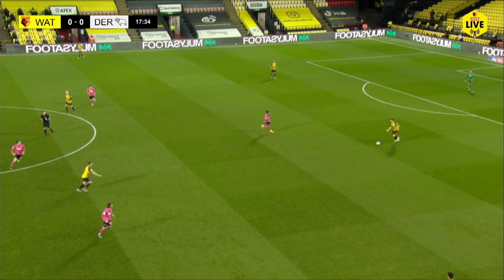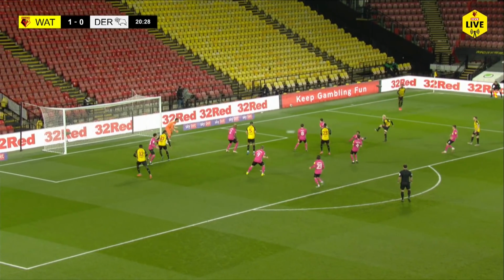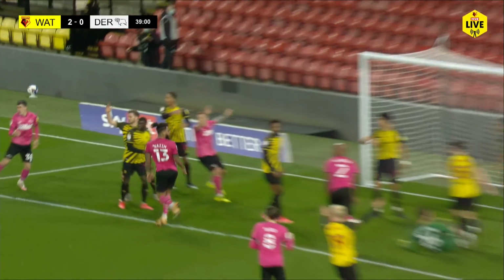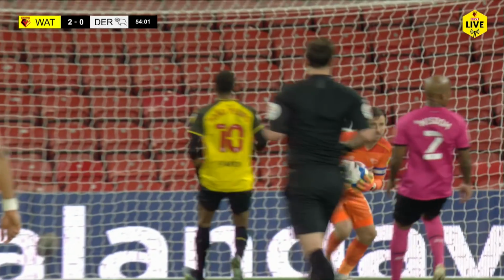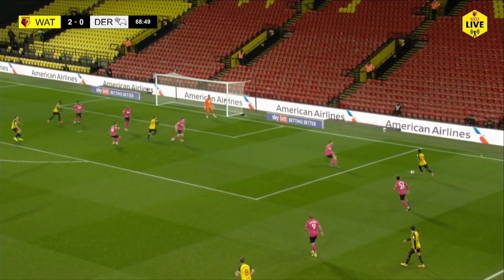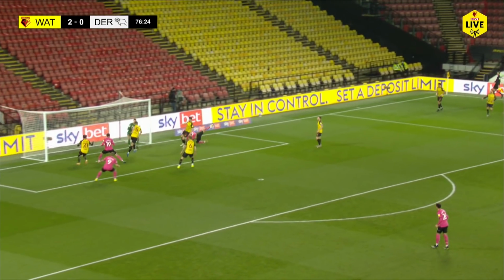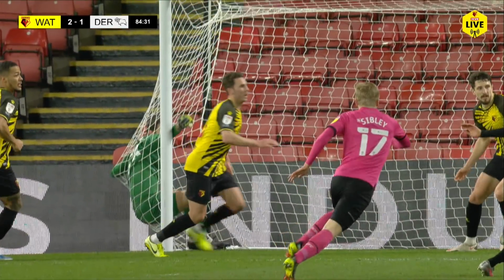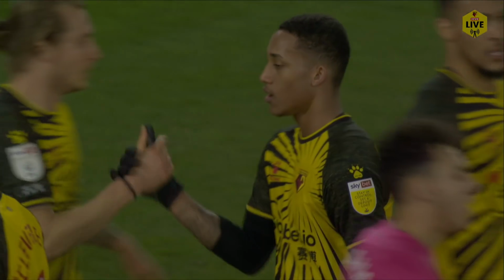EXTENDED HIGHLIGHTS | WATFORD 2-1 DERBY COUNTY | JOÃO PEDRO & HUGHES GOALS!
See João Pedro and Will Hughes' goals as Watford beat Derby County 2-1 at Vicarage Road.

Welcome to the official home of Watford Football Club on YouTube. The only place you’ll be able to find fresh content from throughout the club, including behind-the-scenes access at training, interviews with stars past and present and all the best action from each and every Watford FC EFL Championship fixture.

See all the latest from stars such as Troy Deeney, Ben Foster, William Troost-Ekong, Nathaniel Chalobah, Ismaïla Sarr, João Pedro, Ken Sema, Will Hughes, Francisco Sierralta and many more.

You’ll also be able to find out much more about the history of the club, including legends such as Graham Taylor, Elton John, Luther Blissett and John Barnes.